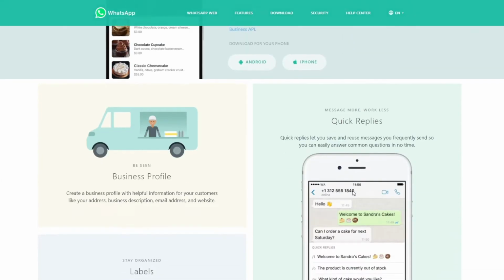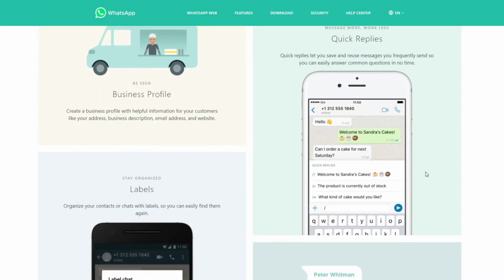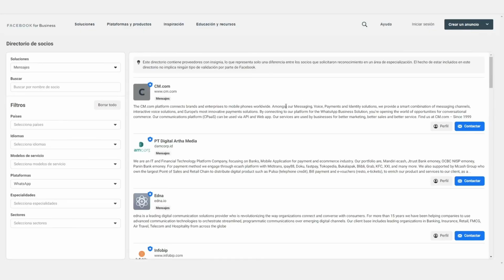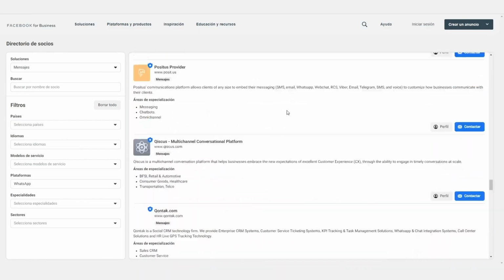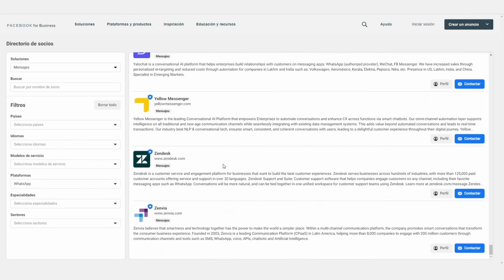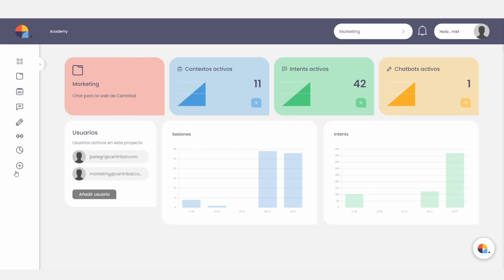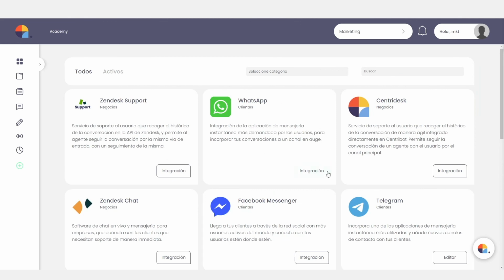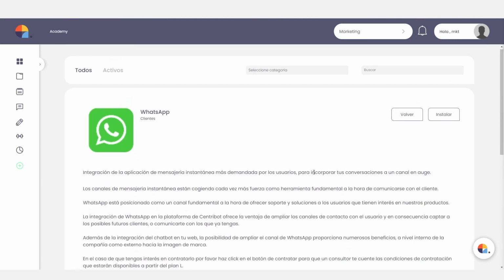Centribal Academy: WhatsApp Business VS WhatsApp API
Learn to use the Centribal Platform in a simple way with the video tutorials of CentribalAcademy​.

Differences between WhatsAppBusiness  and WhatsApp Business API